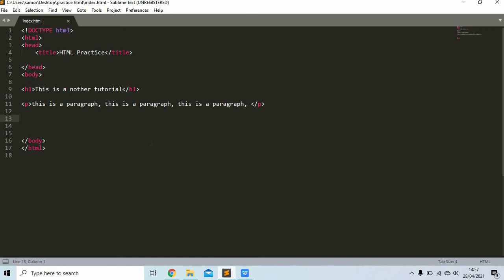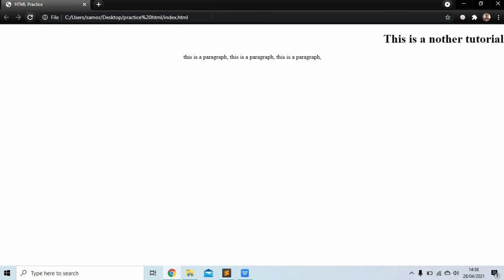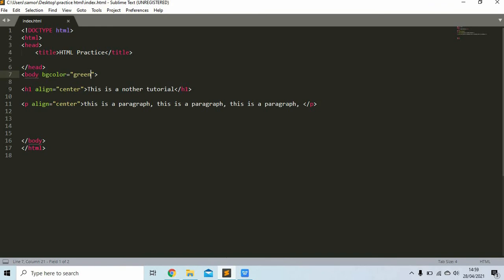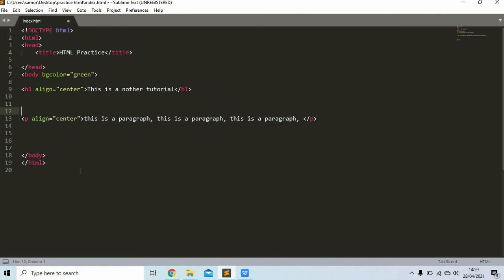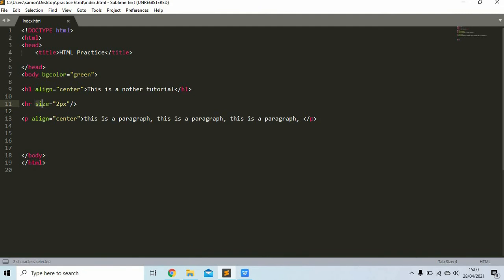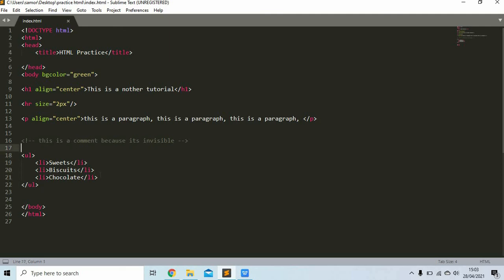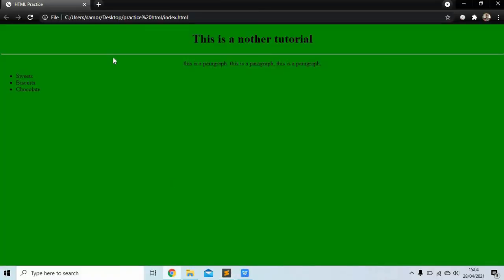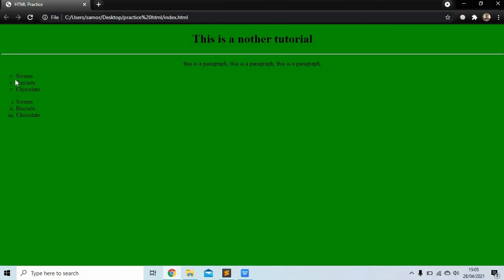HTML Tutorials Part 2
Learn about tags and attributes in html. Learn about comments and lists. unordered list and ordered list and types of lists in html